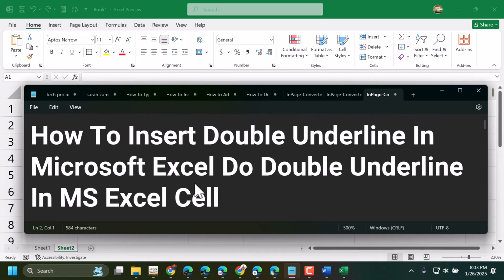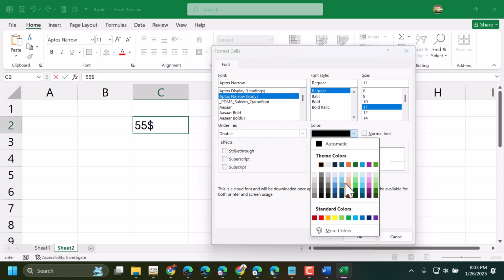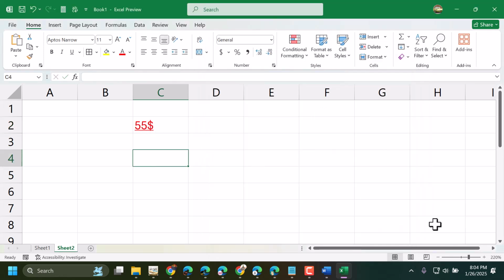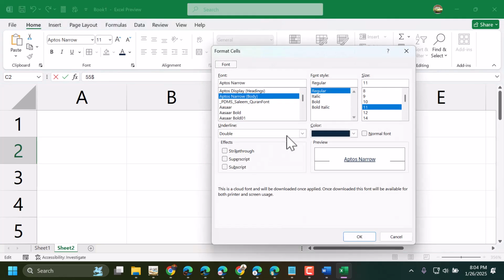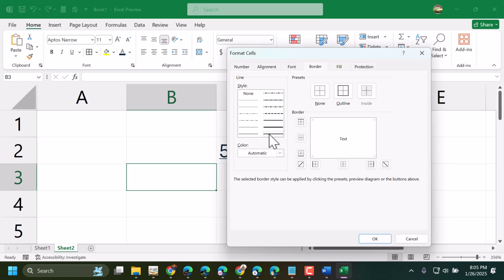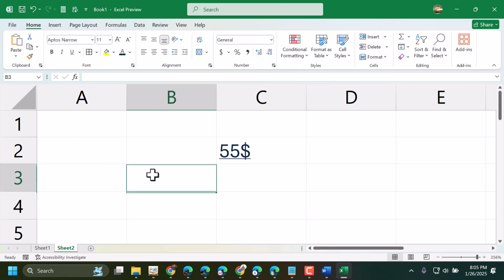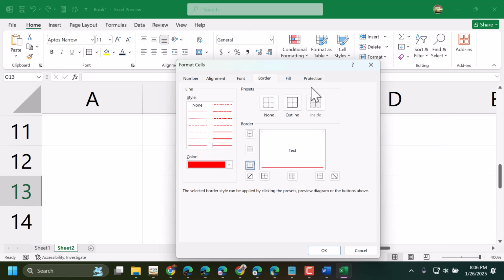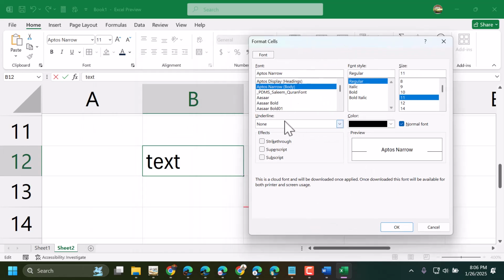How To Insert Double Underline In Microsoft Excel